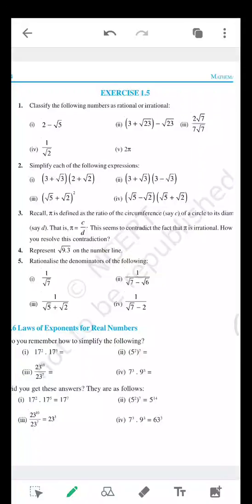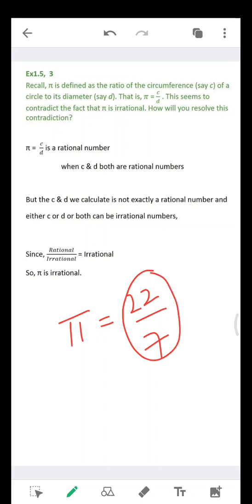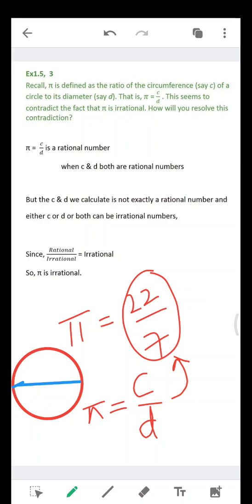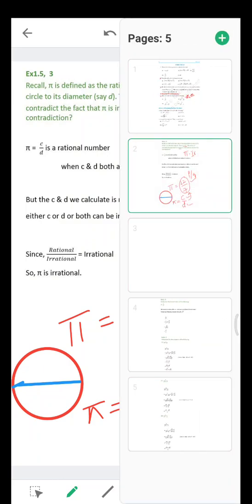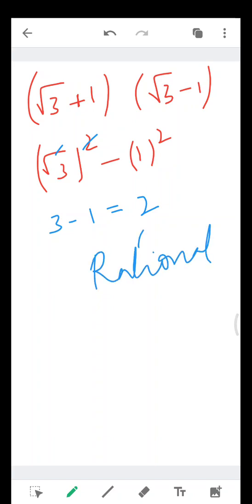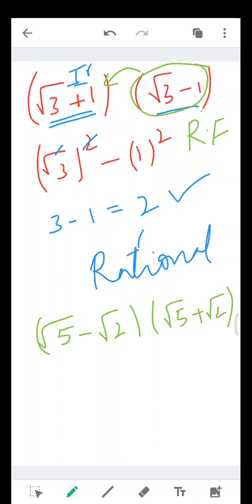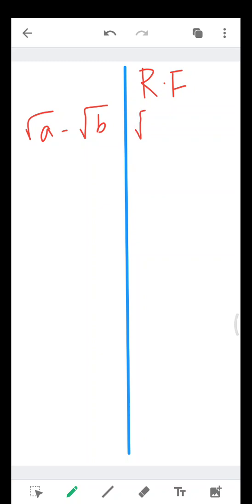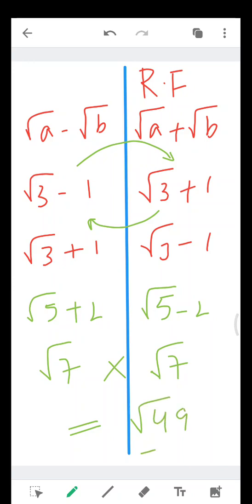Class 9th Number system/Exercise 1.5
Concept of rationalising factor and rationalising denominator